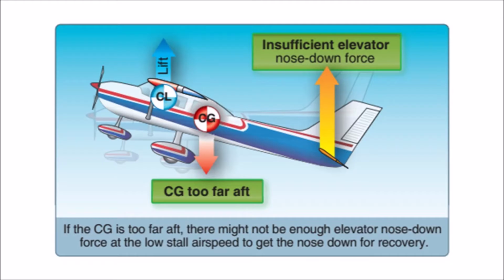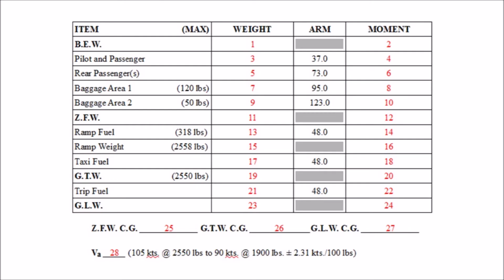Weight and Balance